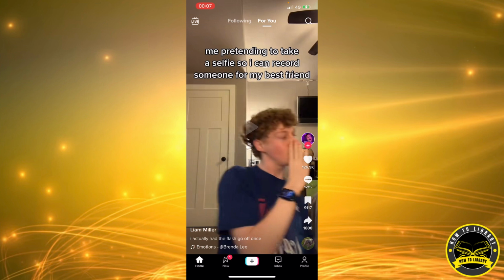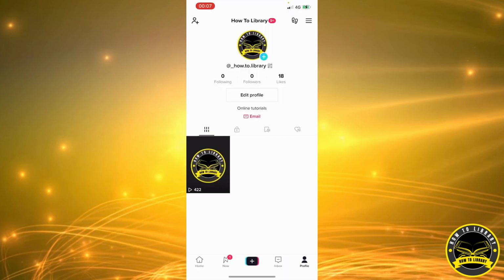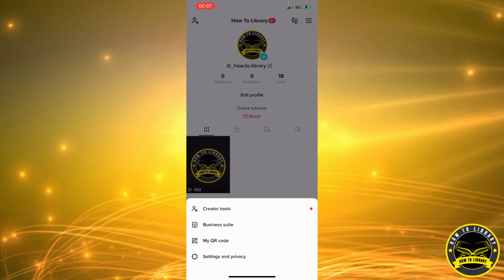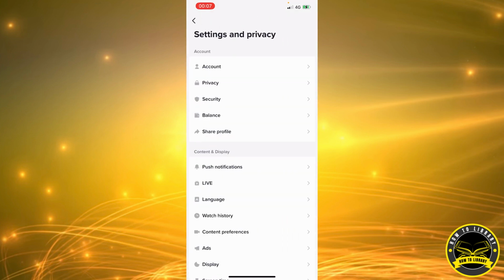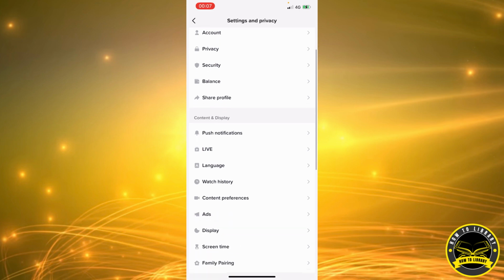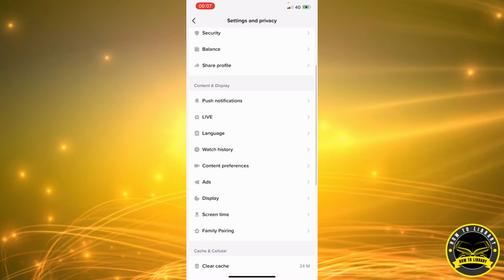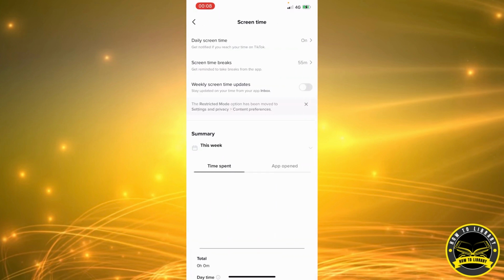- Quick And Easy!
How To Get Weekly Screen Time Updates On TikTok - Quick And Easy!

Learn How To Get Weekly Screen Time Updates On Tiktok. It is really easy to do and learn to do it in just a few minutes by following this super helpful tutorial to get a better understanding of everything.